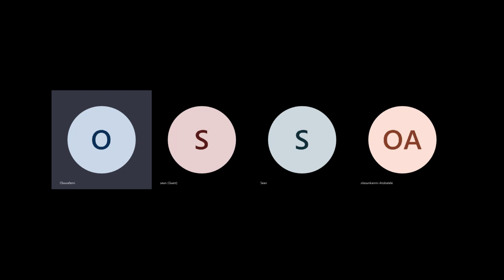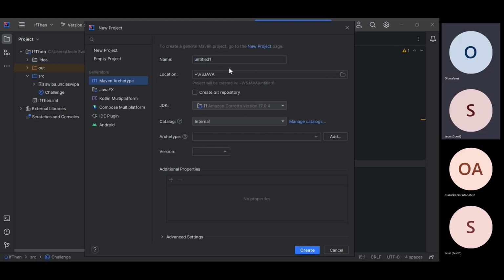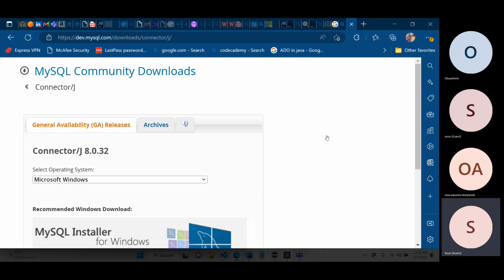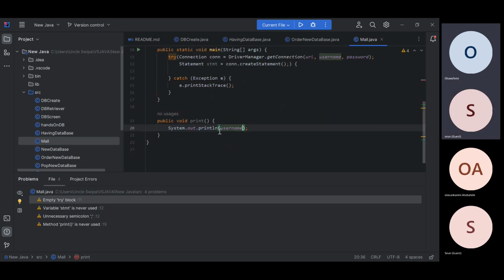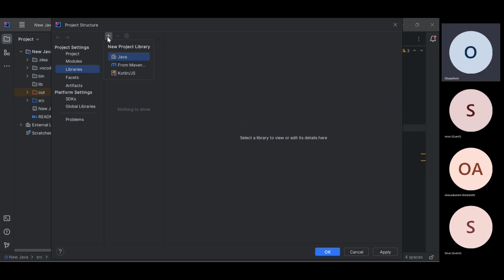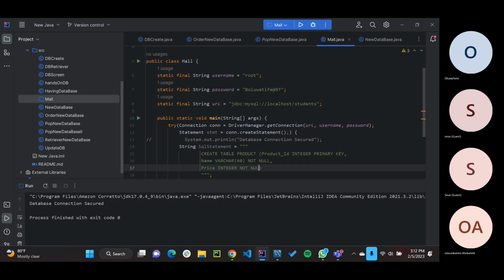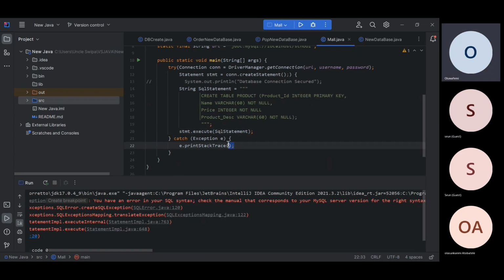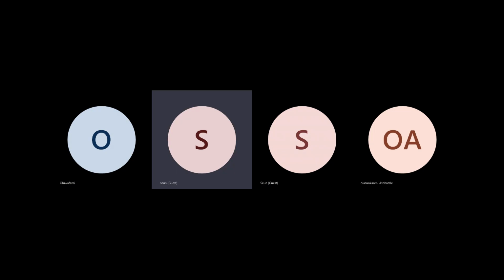Java Database JDBC